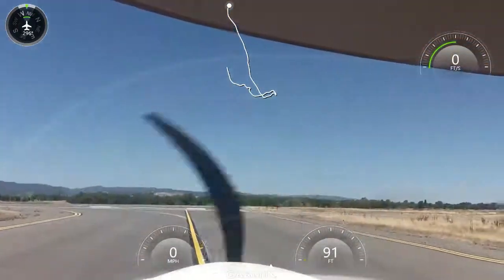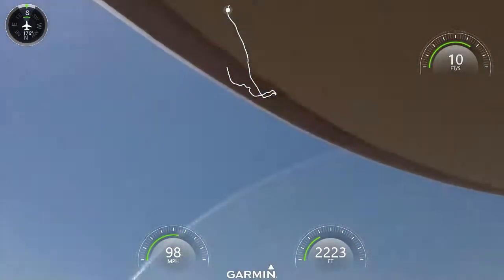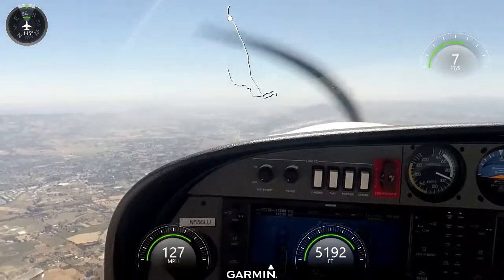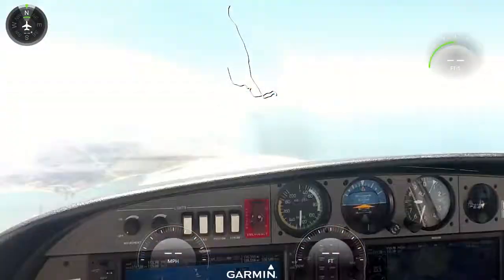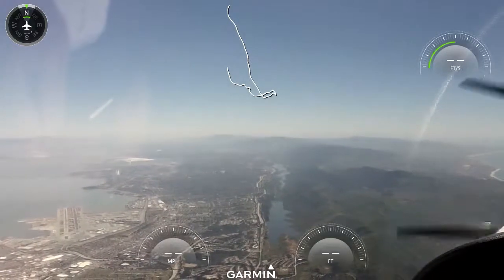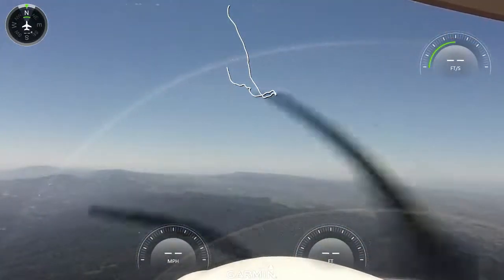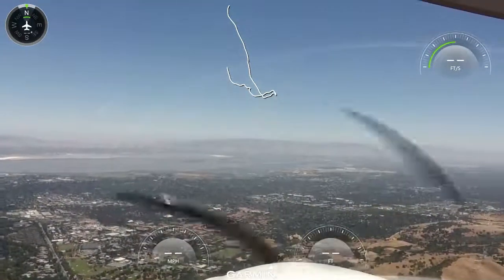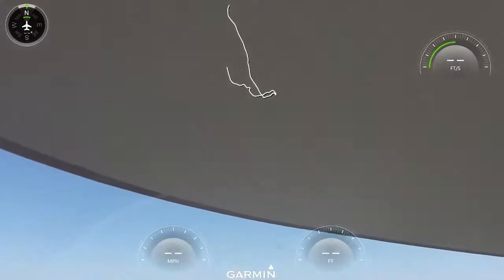KSTS to Palo Alto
ATC intensity level very high ! Busy busy. Awesome to practice listening. Getting in and out of Class B airspace around SFO.Bay Area view